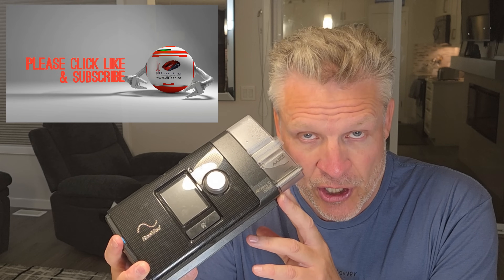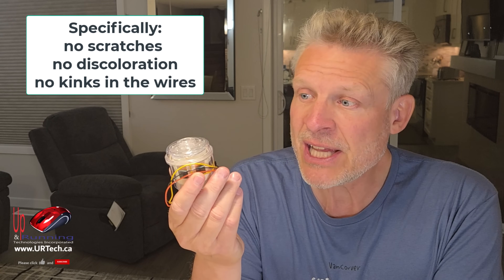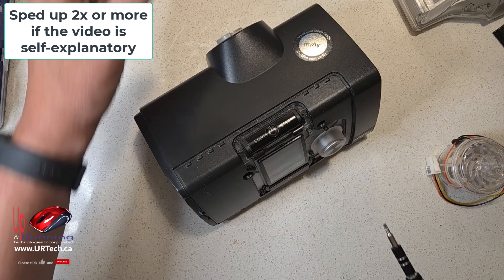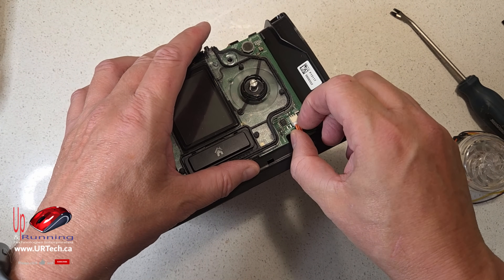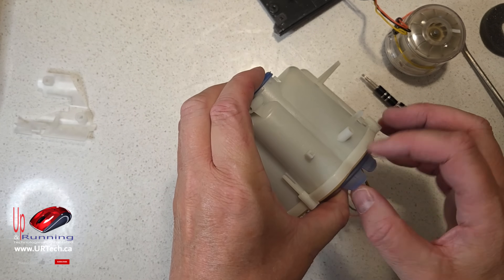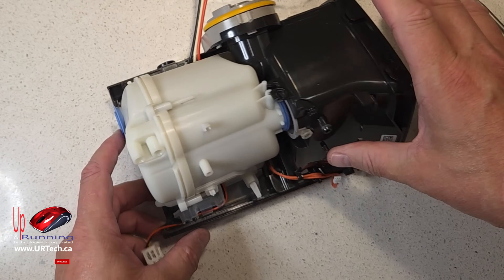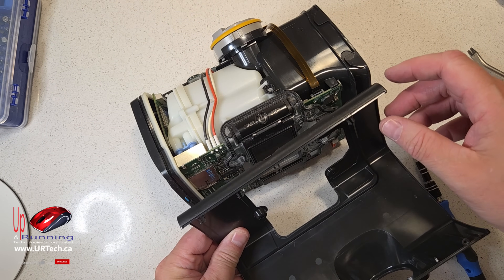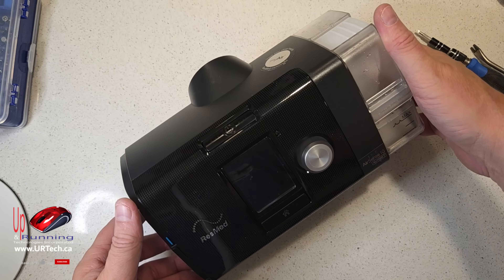How to FIX Noisy ResMed AirSense 10 Motor Replacement (Under 10 Minutes CPAP Repair)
Is your ResMed AirSense 10 noisy? Learn the fastest and easiest way to perform a motor replacement and fix the blower fan in under 10 minutes! Stop that loud CPAP machine noise with this simple, step-by-step CPAP repair guide.

This video shows you how to completely replace the failing ResMed AirSense 10 motor with just a few basic tools (like a Torx T10 screwdriver) to restore your machine to quiet operation. Get back to a peaceful night of sleep!

0:00 Introduction & The Problem (Loud ResMed Pump)
0:21 Where to Buy ResMed AirSense 10 Motor Replacement (New vs. Used)
1:07 Tools Needed (Torx T10 & Pry Tool)
1:25 ResMed AirSense 10 Disassembly
3:52 Removing the Old Motor Assembly
4:53 Installing the New Motor
6:04 Re-Assembly: Sealing the Motor Housing
7:05 Re-connecting the Circuit Board
8:28 Final Housing Re-installation
9:34 Outro & Final Thoughts